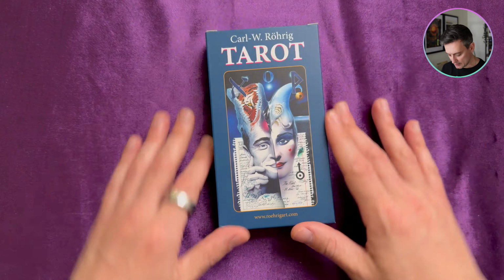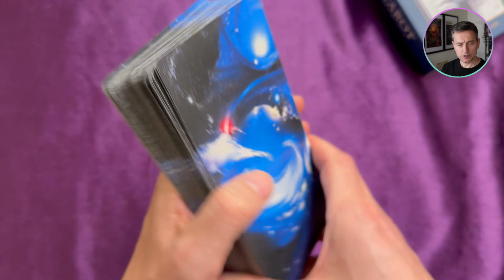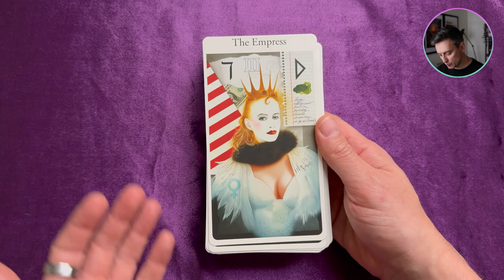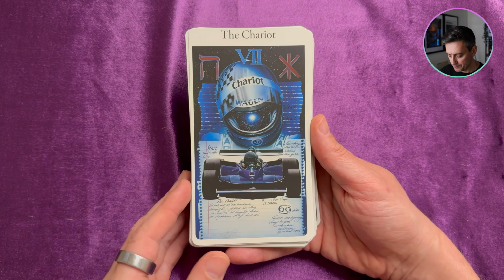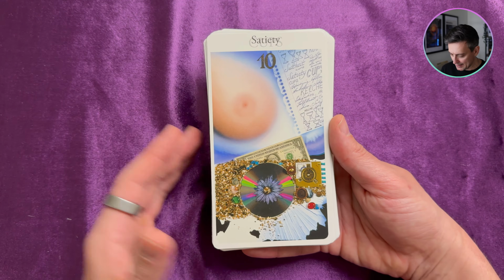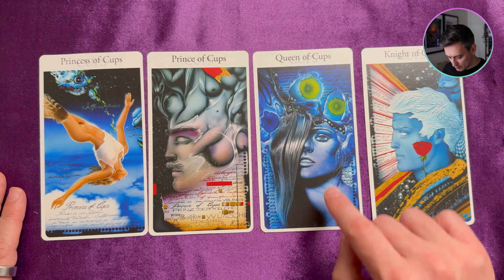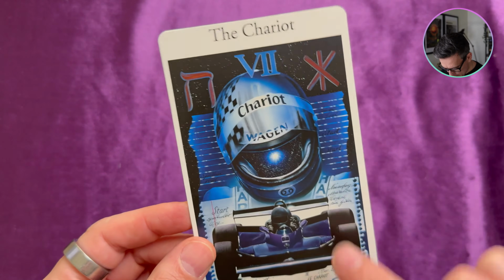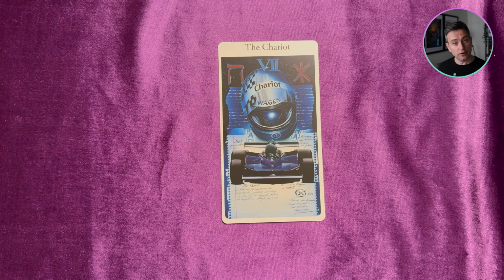This Tarot Deck Breaks My Heart (But I Still Love It)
(Note that this is Spanish version with standard size cards)

0:00 – Intro
0:27 – What is the Carl-W. Röhrig Tarot?
1:00 – Oversized card format and packaging
2:00 – Print quality and missing cards
3:00 – First impressions: artwork and surreal style
4:30 – Symbolism and unusual card structure
6:00 – Standout cards and artistic choices
9:00 – Court cards and suit of Cups
10:30 – Shuffling struggles and impromptu reading
11:30 – Chariot card interpretation
13:20 – Final thoughts and verdict
15:45 – Flipthrough starts

Today’s deck is a trip — literally and visually. In this review, I dive into the Carl-W. Röhrig Tarot, a cult-favorite oversized deck released in the early 90s that blends surreal collage art, bold nudity, and deep esoteric symbolism. Some collectors call it a masterpiece. Others say it is the worst deck they own. Me? I’m somewhere in the middle… with a few strong opinions.

The deck claims to merge Jungian archetypes with Thoth-based tarot structure — but what you get is a very unconventional ride. From racing cars in your tarot cards to planetary glyphs and handwritten keywords scribbled across the borders, this deck does not care about your Rider-Waite-Smith expectations. And neither do I. 🐱

Yes, the card stock is thin. Yes, my copy was missing a card. And yes, unpacking it left a trail of weird paper crumbs. But damn, the art is unique. It veers from psychedelic to erotic to prophetic, sometimes all in the same spread. I walk you through my honest impressions, show some standout cards, and try a quick intuitive pull at the end (with a little help from Dr. Kotnik, who was deeply offended some of you think he is not a real cat).

If you’re a collector, this might be worth the shelf space — even if it never hits your reading table. If you’re a beginner, maybe keep scrolling.

Enjoy the walk through this beautiful, weird, frustrating, inspiring deck.